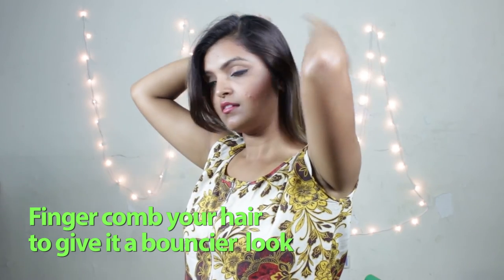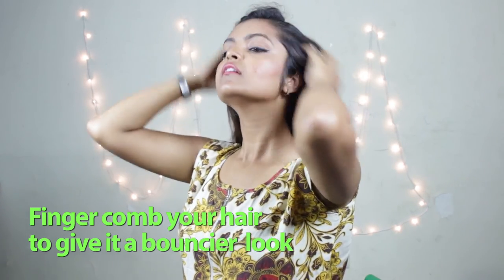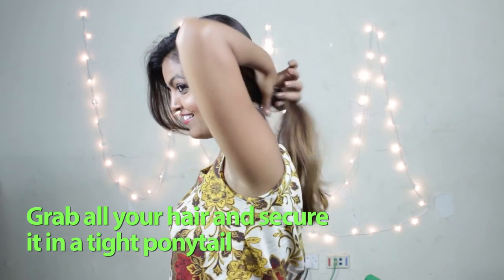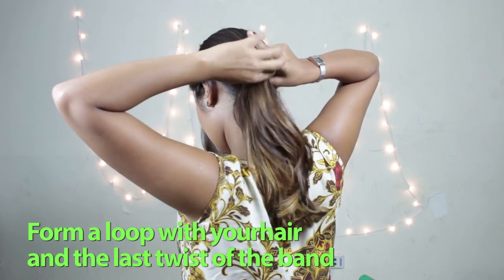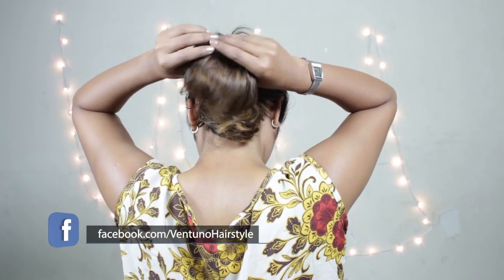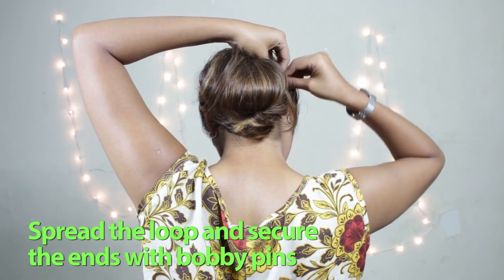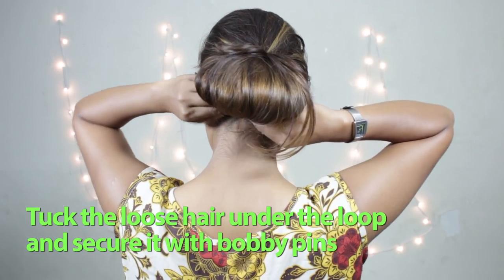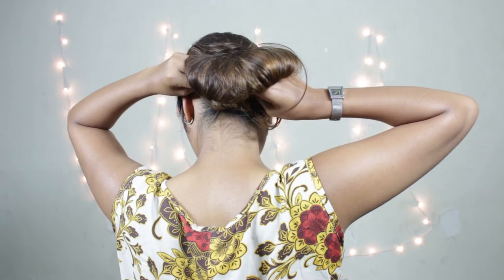DIY Tutorial | Casual Updo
Going for a semi-formal/casual event? Here's a simple hairstyle you can wear to it. All you need a thick hairband and few bobby-pins.